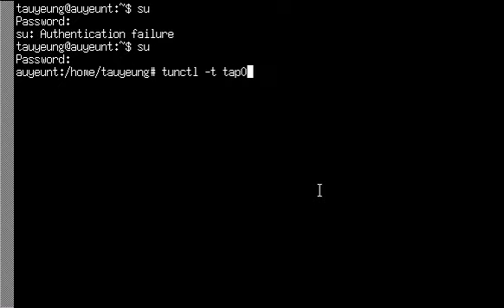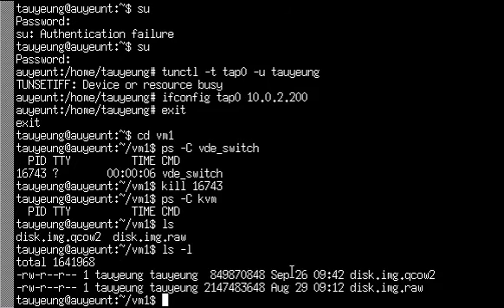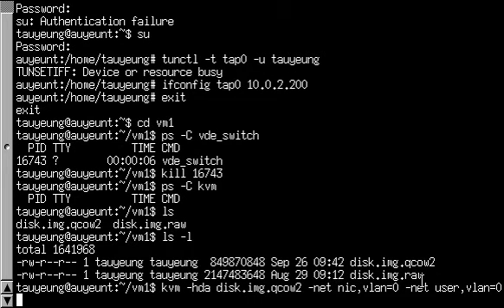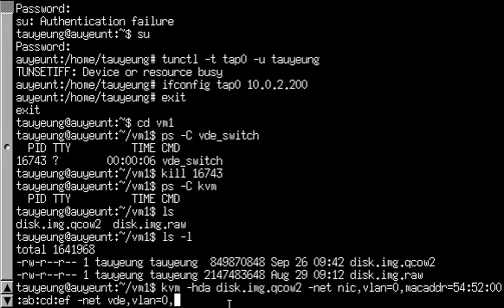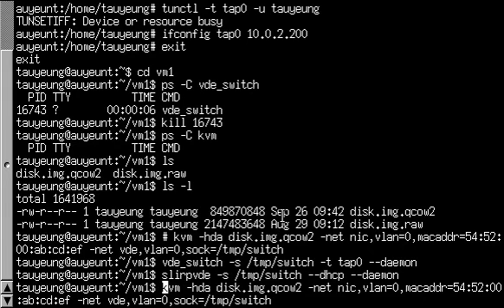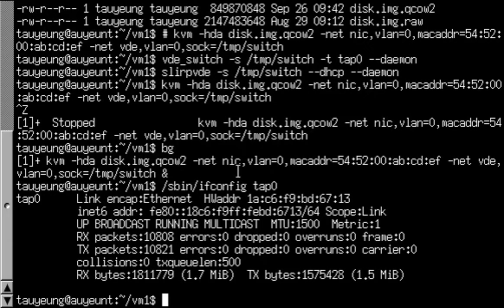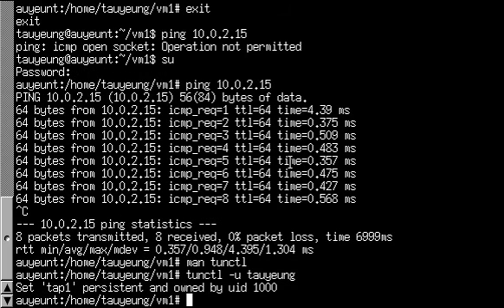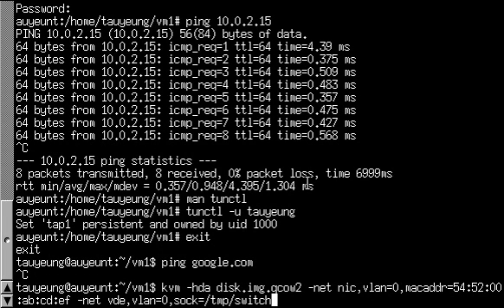20110928 cisn120 arc